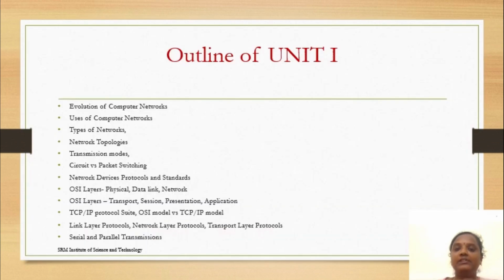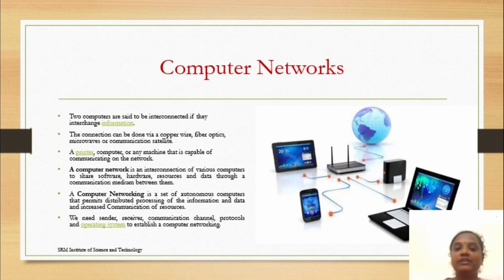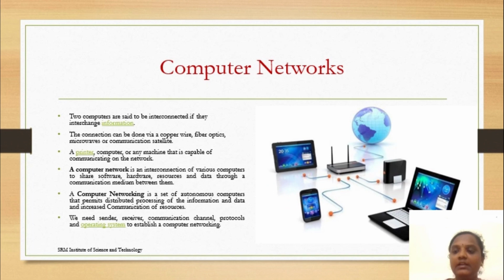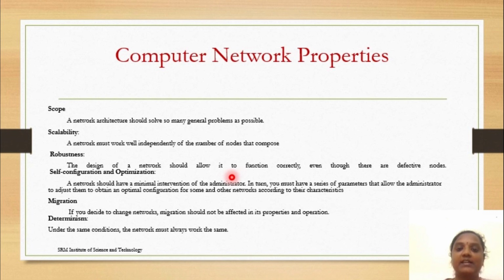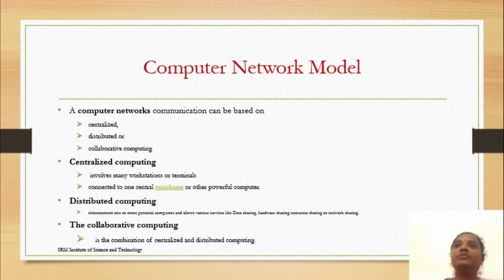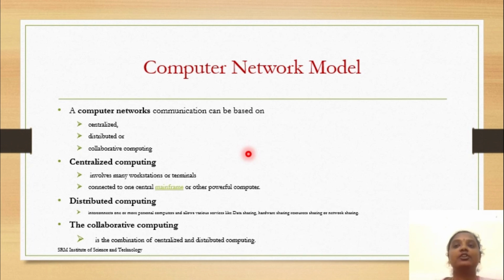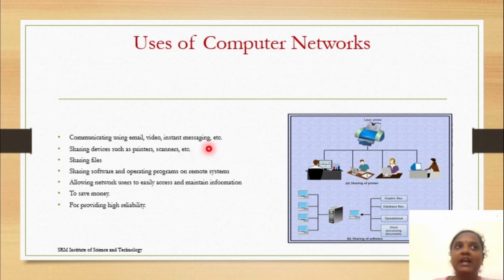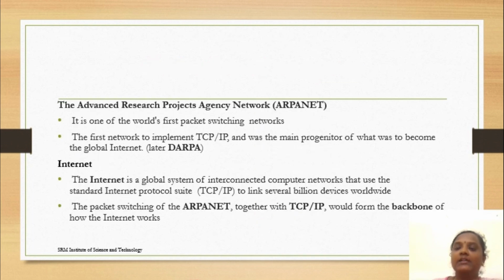Session 1 - Basics of Computer Networks Materials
It clearly explains about the definition of computer network, Properties, Uses, Types of network model, Evolution of networks